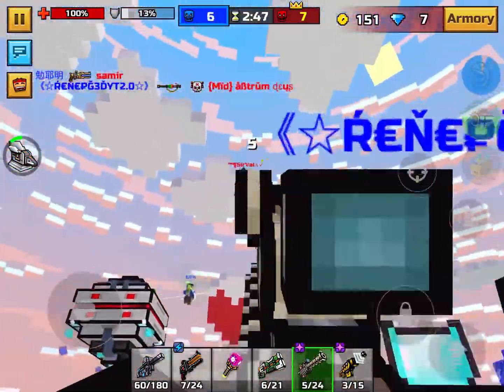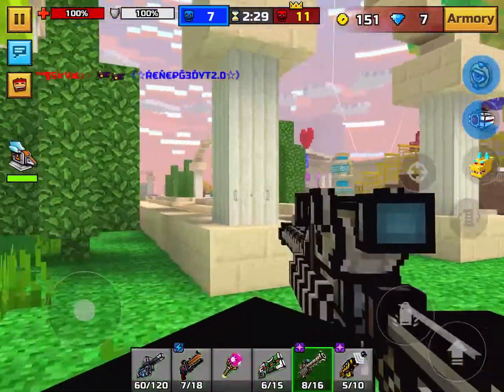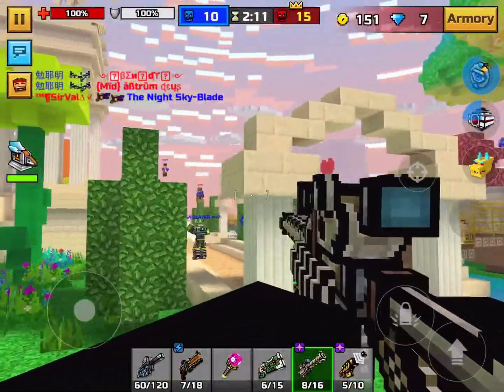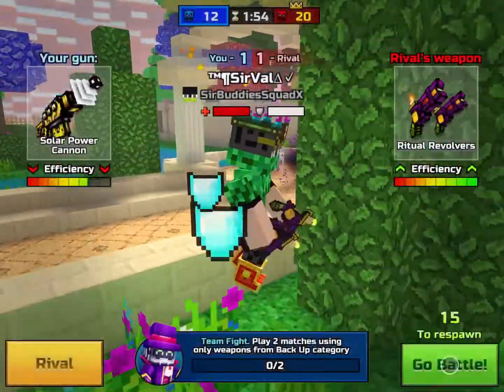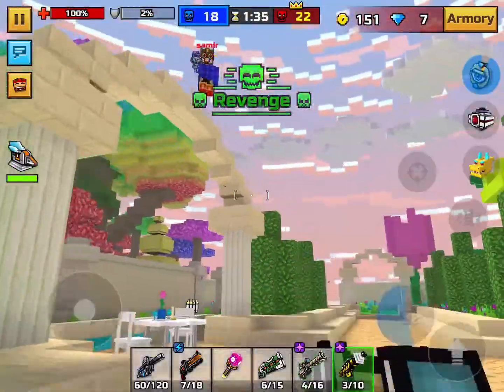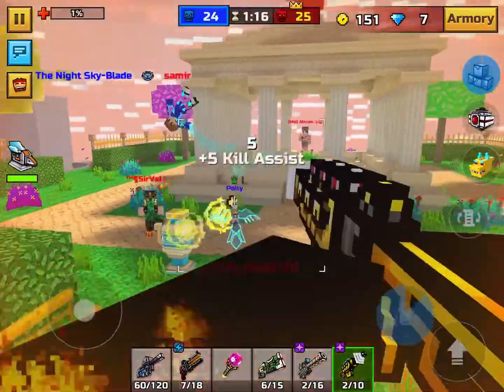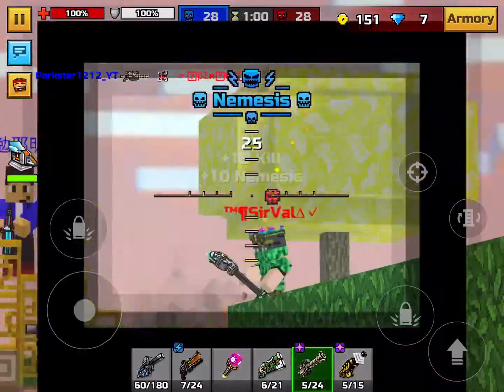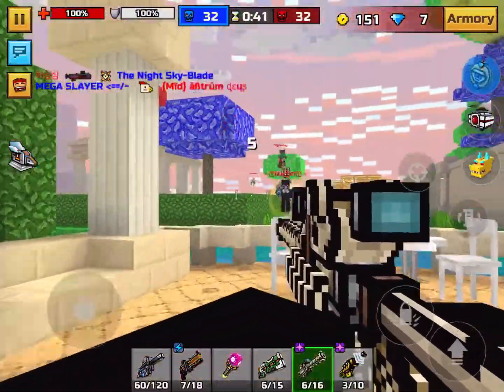2 Things that Needs to Added and Fixed - Pixel Gun 3D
Step1:Like if you want me to make a tutorial

NEW how to hack Pixel Gun 3D 16.4.1 HACK Account Got Me Banned😱 (then they unbanned me?)

pixelgun3d,pg3d,pixelgun3d16.8.1,pg3dguns,pg3dhacks,pixelgun3daccount

Pixel,pixelgun3d,pg3d,pixelgun3dhacks